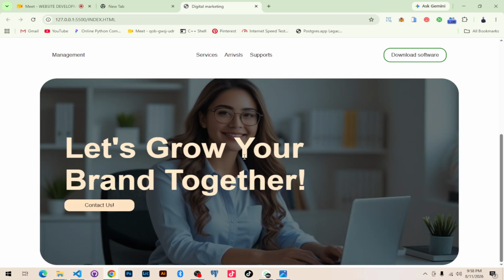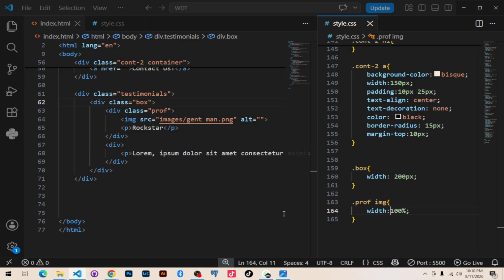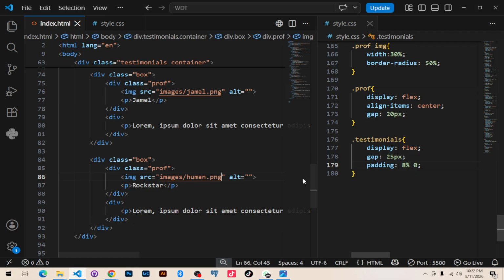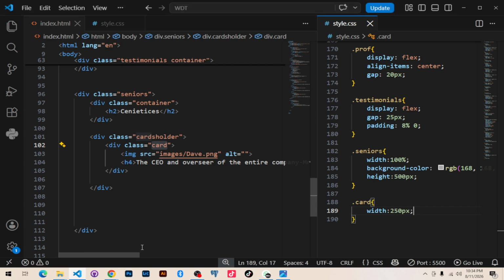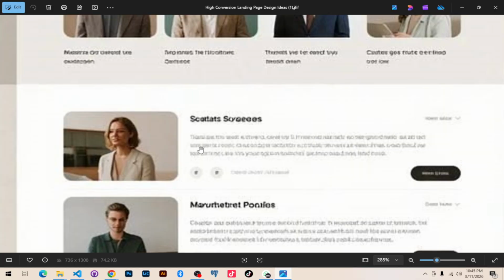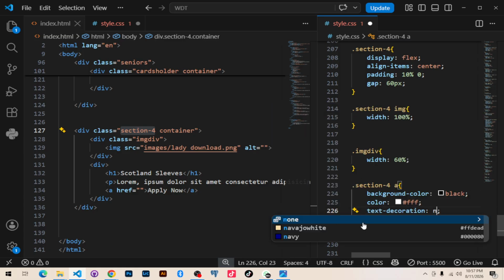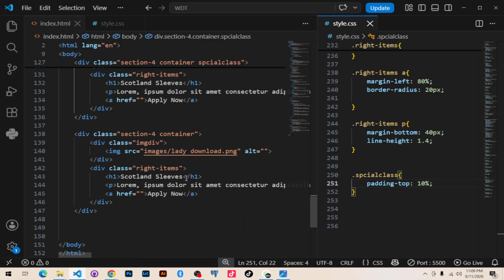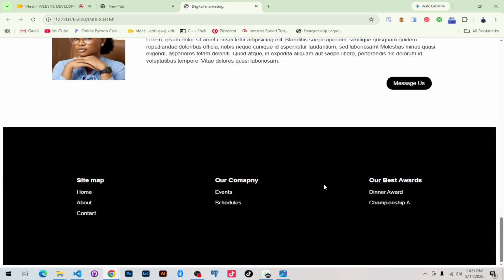LECT 7 | Final Coding the Digital marketing agency website